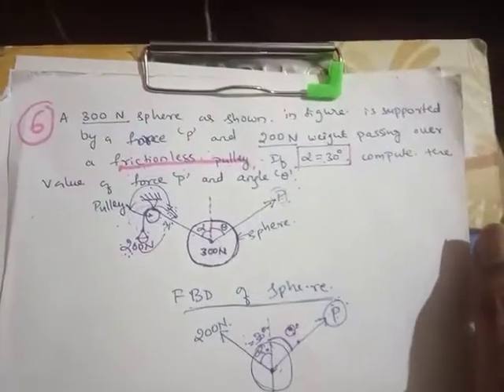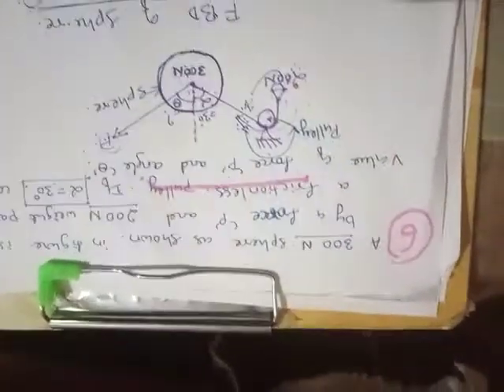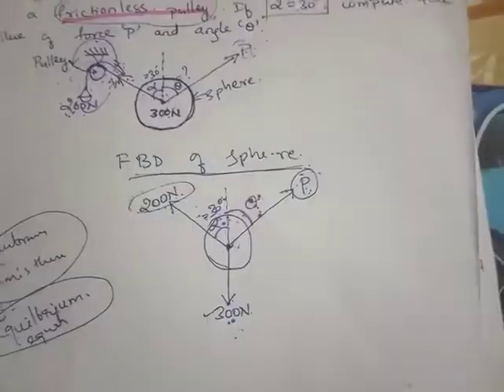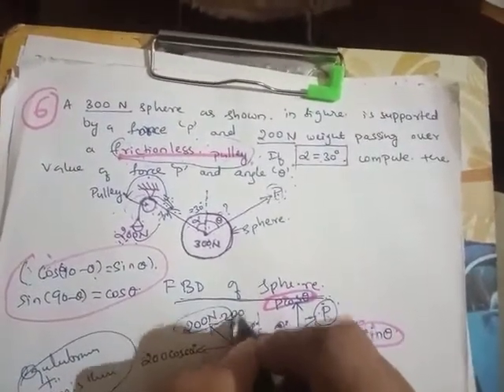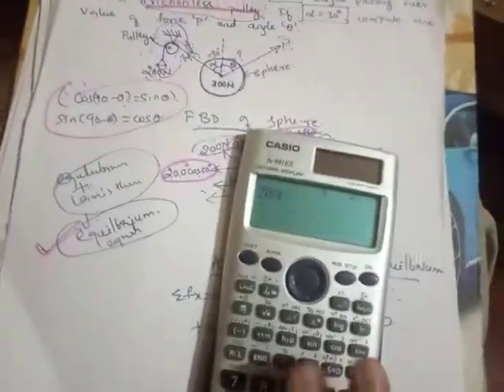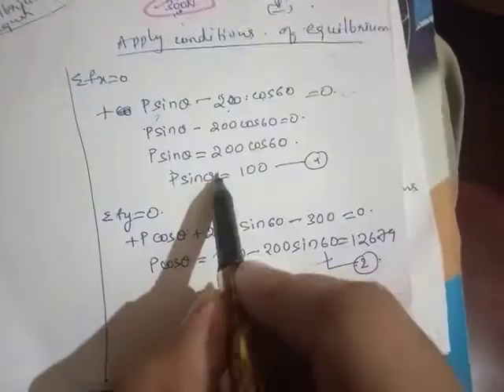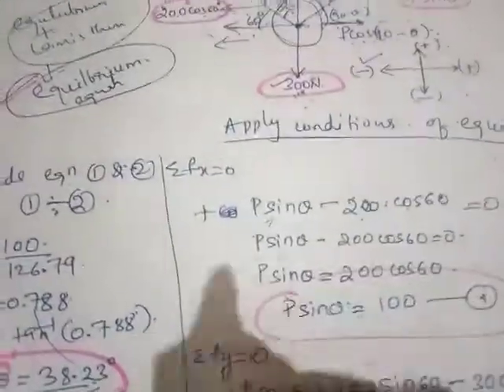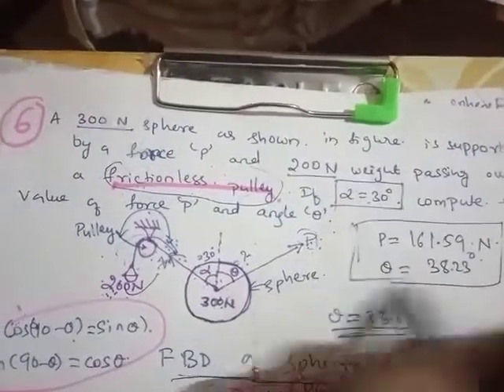Lami's theorem and equilibrium Problem 6